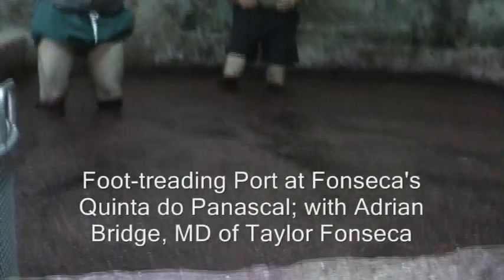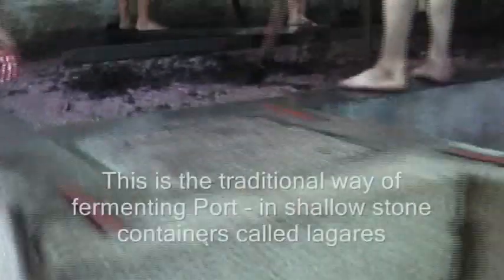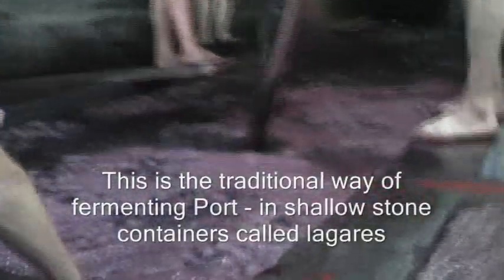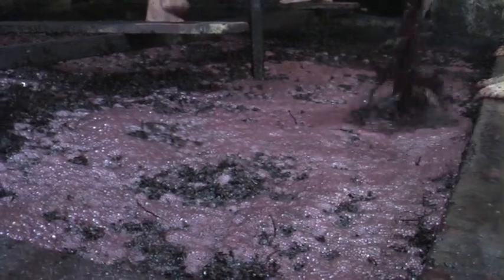making Port wine - traditional and modern approaches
Jamie Goode visits the Douro at harvest time, where he experiences two differing approaches to making Port wine: traditional foot treading and the more modern approach using pumping over and mechanical punch downs. Filmed at Fonseca's Quinta do Panascal and Taylor's vinification centre.